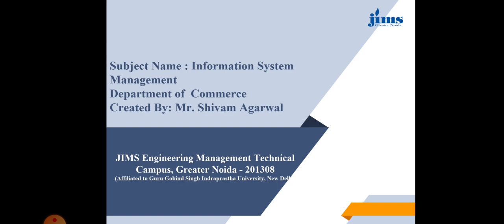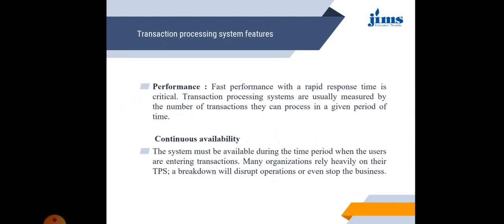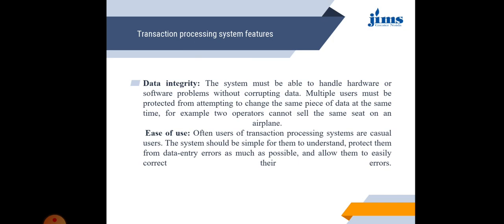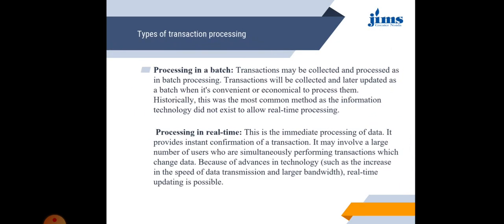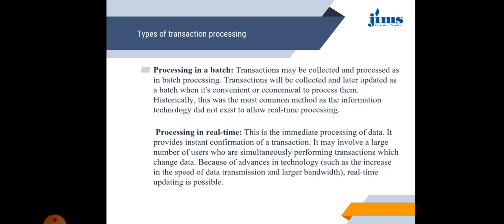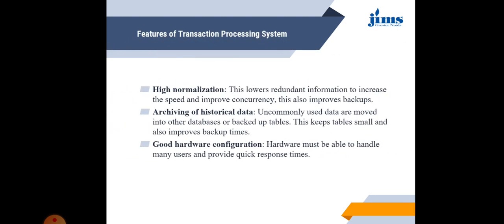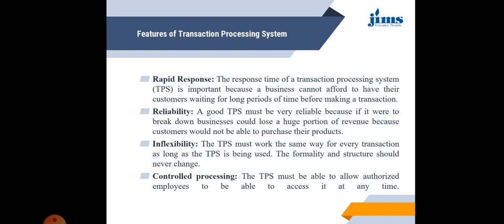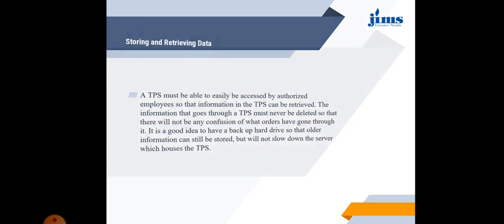Unit 4 Lecture 2 Transaction Processing System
Transaction Processing System in organization